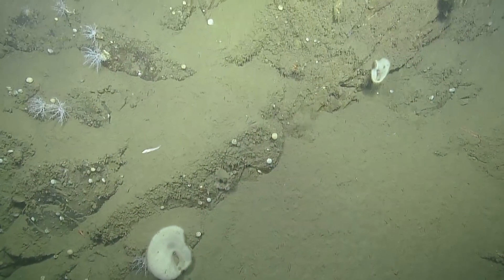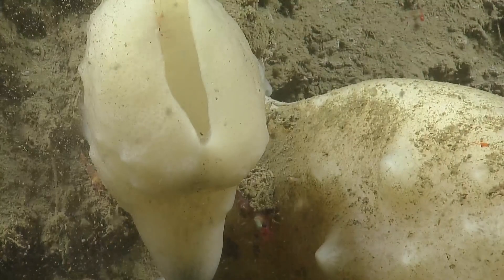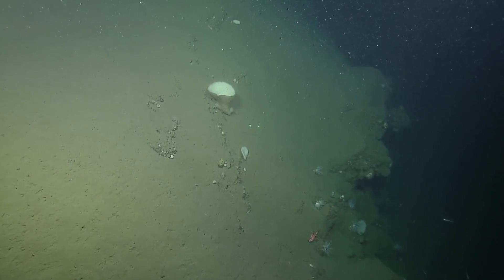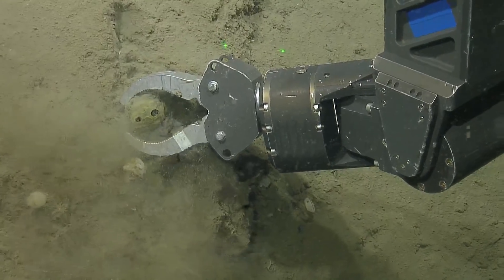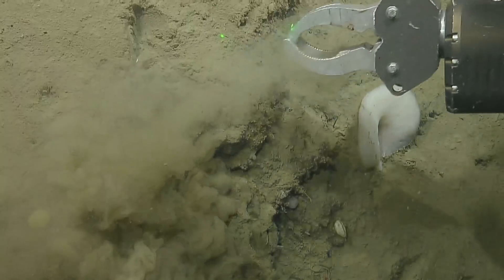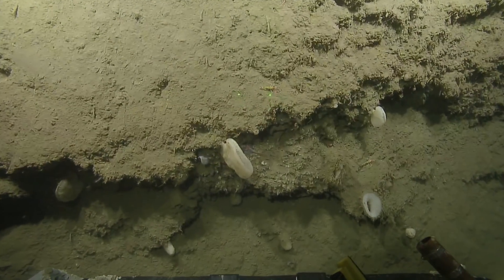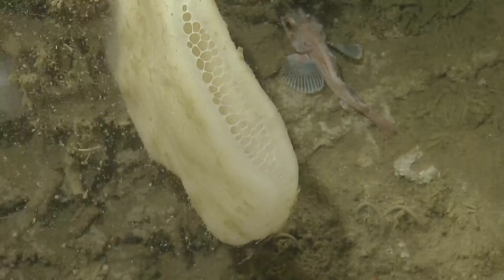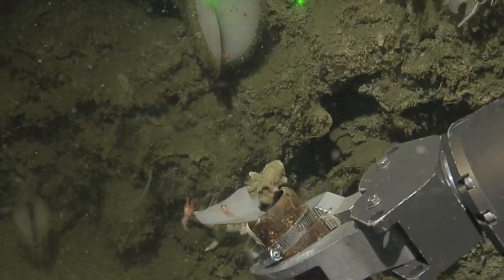Sampling Glass Sponges in the Olympic Coast National Marine Sanctuary | Nautilus Live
We know very little about deep-sea sponges, but we’re sure these aquatic invertebrates are quite abundant in the Olympic Coast National Marine Sanctuary (OCNMS)! To date, science has described over 8,500 species of sponges around the world but there are likely more than 25,000, making it very likely that many specimens collected by researchers aboard E/V Nautilus could be a new, previously undescribed species.

While diving in this biologically diverse region, our team explored the aptly named “Sponge Garden” to collect glass sponges, a distinct group most common in the deep, dark, and cold water environments that we dive in.

Previous cruises in and around the canyons near OCNMS found dense aggregations of large glass sponges. Further research determined that at least four of the sponge samples that we collected represented new species — one of which is thought to represent the discovery of a new genus. Sponge species are identified by characterizing “spicules,” small, unique structural components made of either calcium or silica that are specific to each species.

Among sponges identified during the 2020 expedition was the “Yoda Sponge,” a deep-sea green sponge that was initially thought to be rare but has shown to be found in different colors ranging from Alaska south to Washington. Most of the samples that research have come from shallower waters, so collecting deeper samples will help further describe the species.

Our team also spotted a “quesadilla” sponge with webbing located between its two sides that resemble cheese spreading from a tortilla.  These filter-feeding organisms pick out organic particles suspended in the water column and pump water through their mesh-like tissues to extract food and other metabolites necessary for survival in extreme environments.